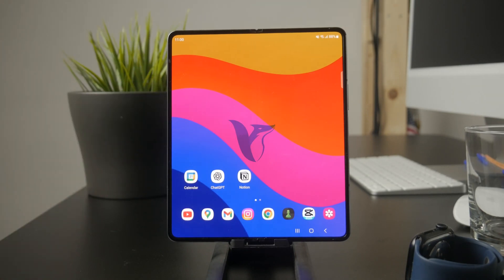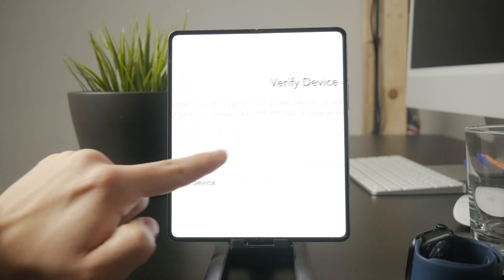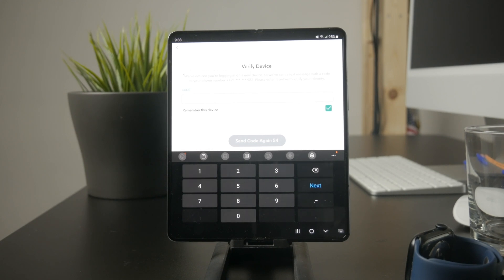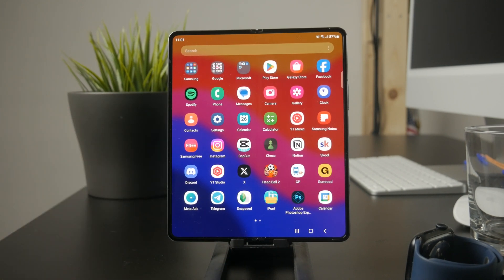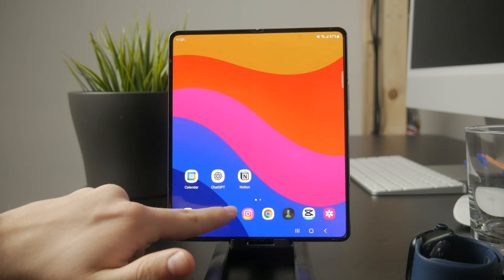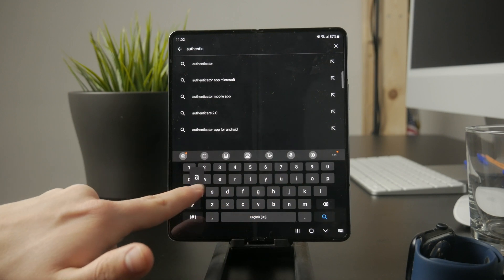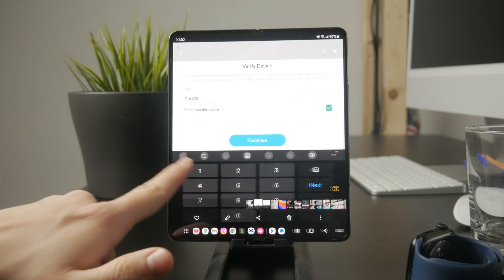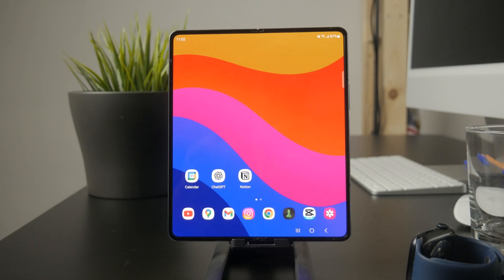Where to Enter One Time Code on Android Device (explained)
In this tutorial, I'm going to explain where you can find and then enter the one time code of any kind, usually for a two factor authentication, using your android device.